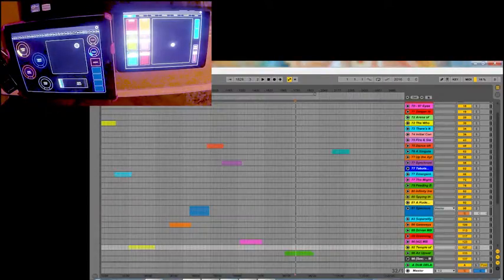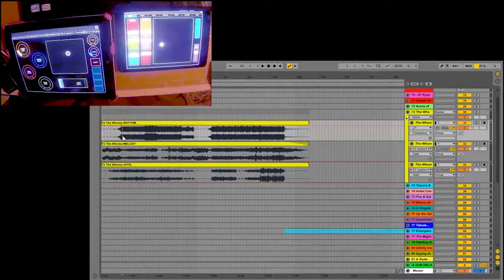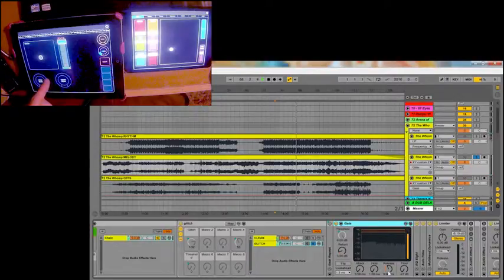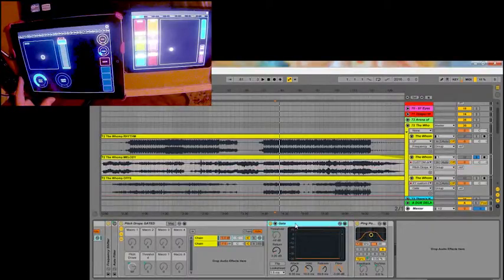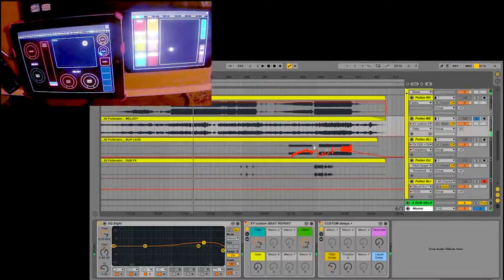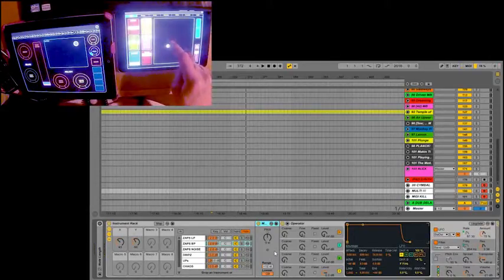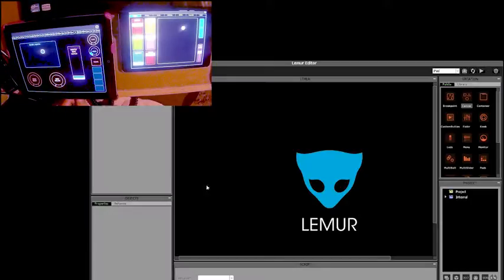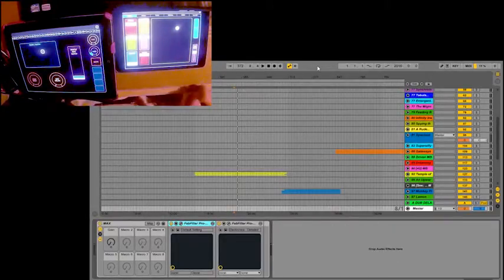globular mori PRODUCTION WALKTHROUGHS EP. 6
Sorry for the shitty quality..! Can't seem to get around it, I think maybe its to do with it being captured from my laptop, which has a much lower screen res. Pretty sure YT has fucked it further though...